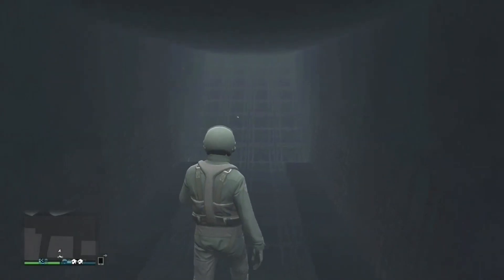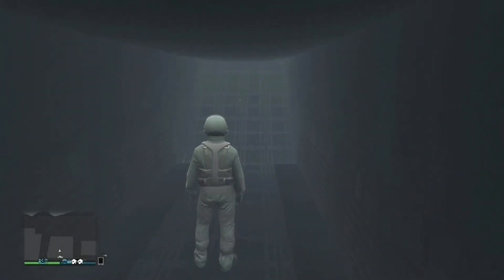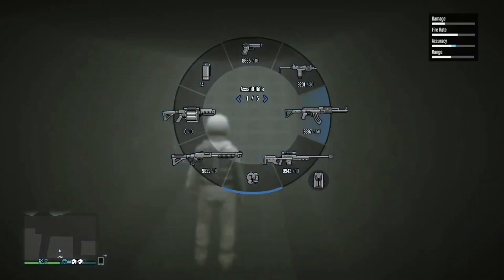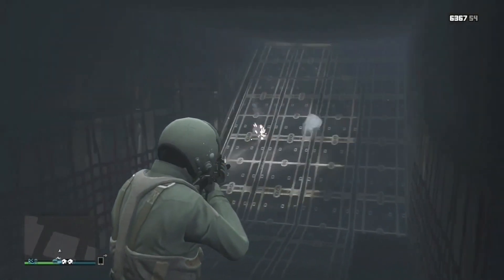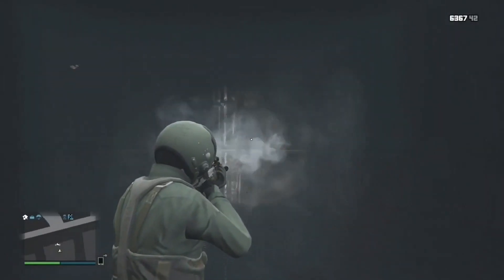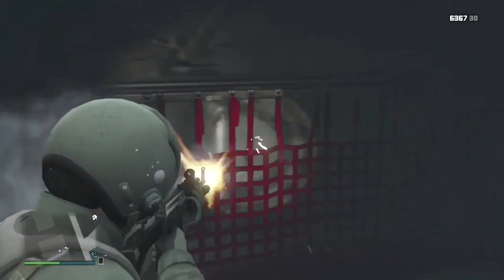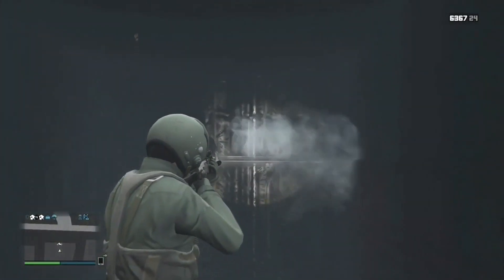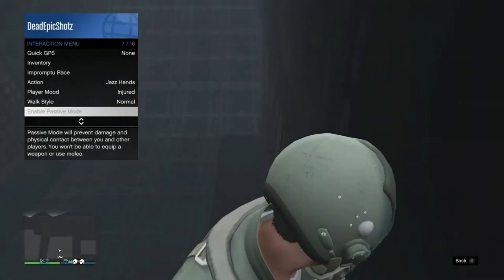GTA 5 Online - How to get inside the Titan after patch 1.20 (Next Gen and Old Gen)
How to get into the Titan Cargo Plane after patch 1.20!

DeadEpicShotz Twitter - Twitter.Com/DeadEpicShot
JacksonPrime Twitter - Twitter.Com/_JacksonPrime_

Follow for updates on our uploads!